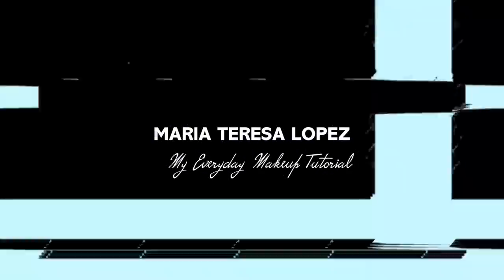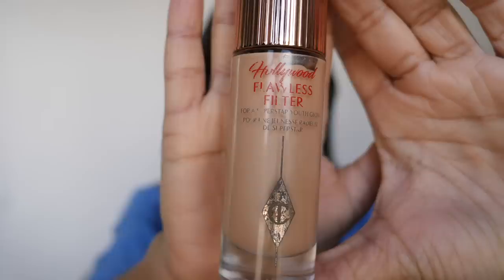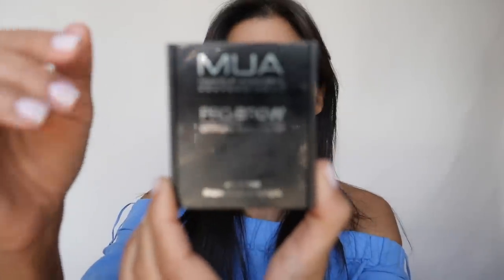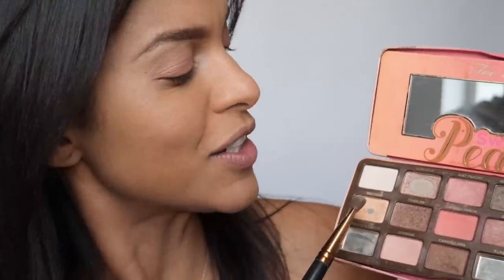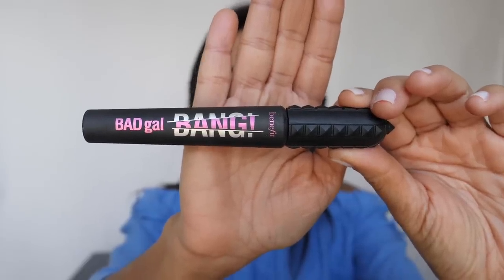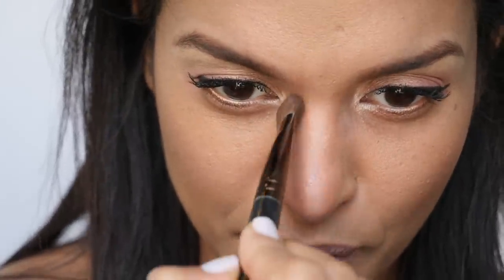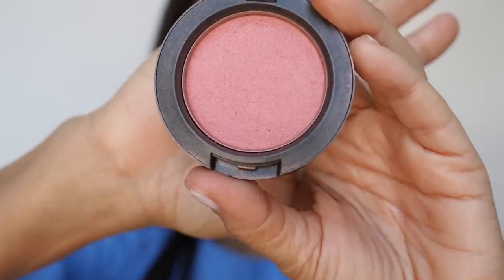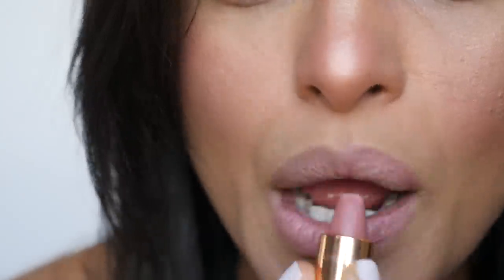GRWM 8 MIN. EASY EVERYDAY MAKEUP ROUTINE// Maria Teresa Lopez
Hi Guys, here is My Everyday 8 min Makeup Routine!
❤ OPEN for all makeup links!

FACE :
MOISTURIZER: Charlotte Tillbury Magic Cream
Benefit Pore Professional
Nars Syracuse MD1
Charlotte Tillbury Hollywood flawless filter
Bobby Brown Concealer ( Natural)
BLUSH: MAC PEACHYKEEN

HIGHLIGHTER: MAC Hyper Real Glow Shimmy Peach

COUNTOUR: Charlotte Tillbury FILMSTAR BRONZE & GLOW
MEDIUM TO DARK

EYES
Eyes liner: Amber Haze Colour Chameleon

Eyeshadow palette: Too Faced Sweet Peach

Mascara: Benefit Bad Girl Bang
LIPS
Lipliner: Charlotte Tillbury Iconic Nude
Lipstick: Charlotte Tillbury Pillow Talk

You as a customer do not pay more because I have used an affiliate link, it does not affect the buyers sale in anyway; your money 100% goes to the purchase and a couple of dollars  goes to the person who influenced the sale of the item. I wouldn't use them if I thought it was not fair. I buy the products with my own money, I review them and if that helps you make a more informed purchase then why not?

If you disagree, you don't have to click the link.